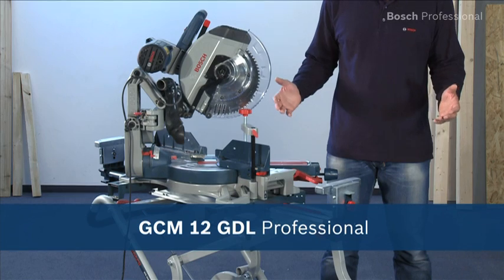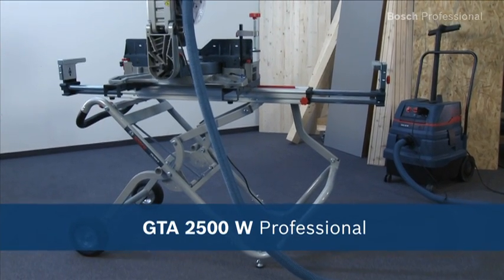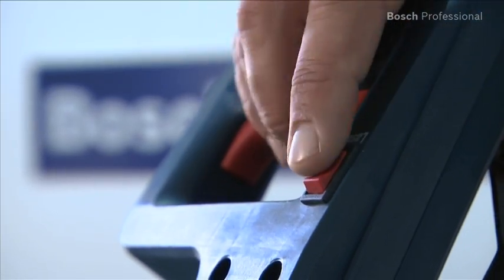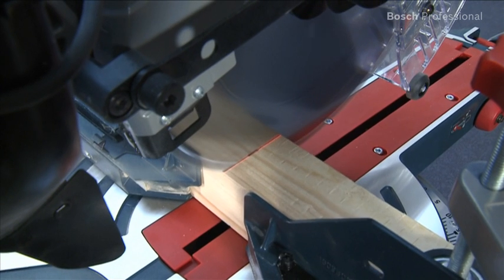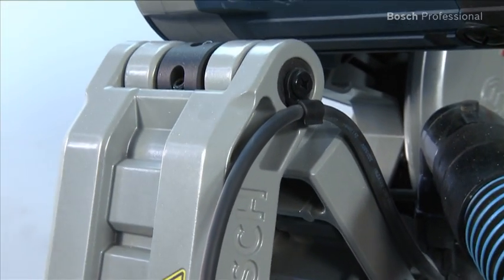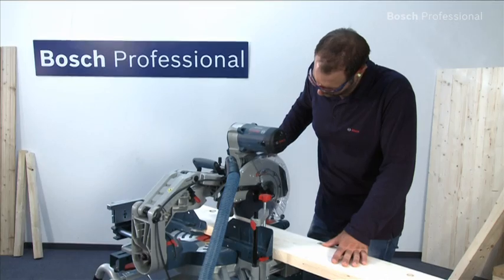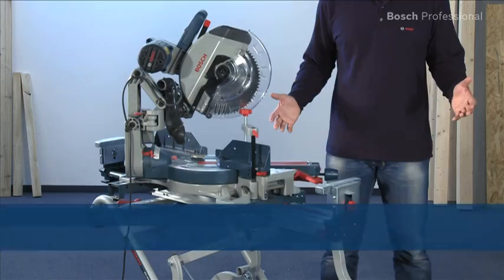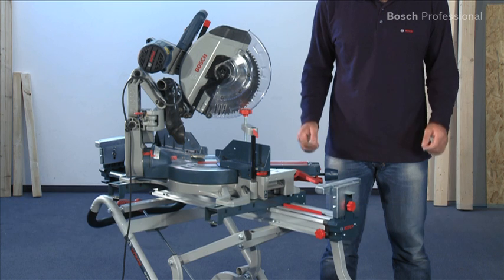Bosch GCM 12 GDL Professional Mitre saw